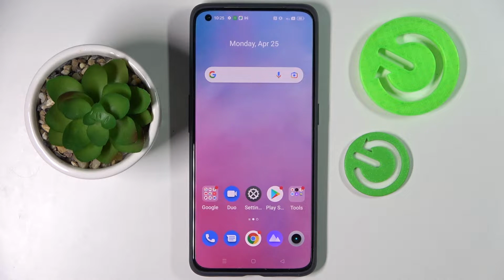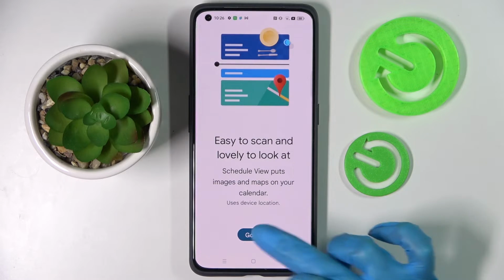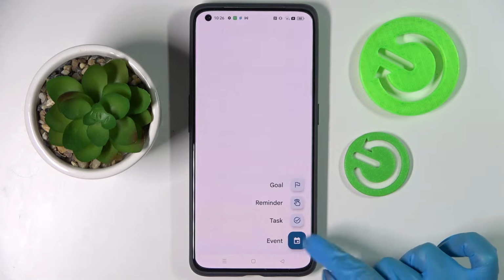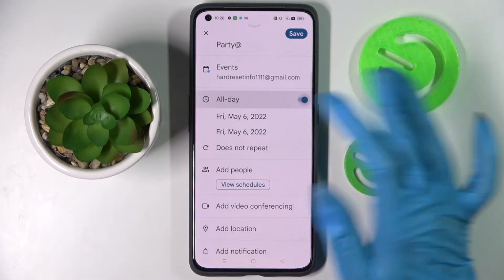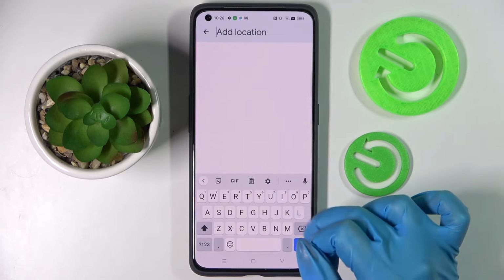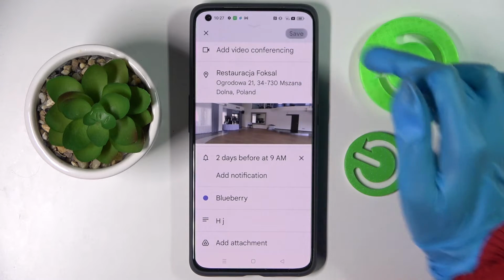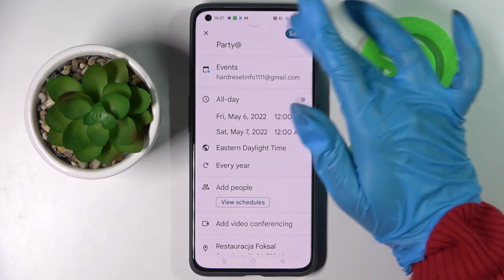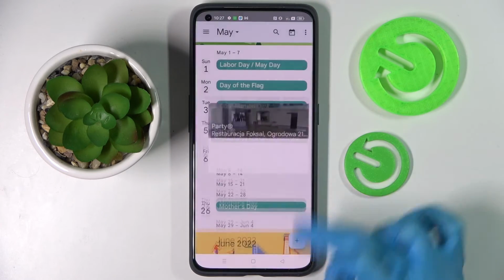How to Add an Event to the Calendar on REALME GT 2 Pro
In this video tutorial, our expert is going to demonstrate how you can create and link events to the default calendar application on your REALME GT 2 Pro smartphone. Thereby, if you would like to learn how to bind events to the calendar on your REALME GT 2 Pro device, we encourage you to view this video.

How to link an event to the calendar on REALME GT 2 Pro? How to bind an event to the calendar on REALME GT 2 Pro? How to create an event for the calendar on REALME GT 2 Pro?